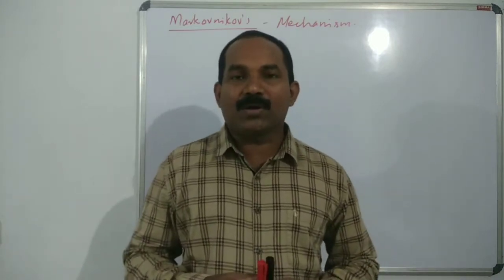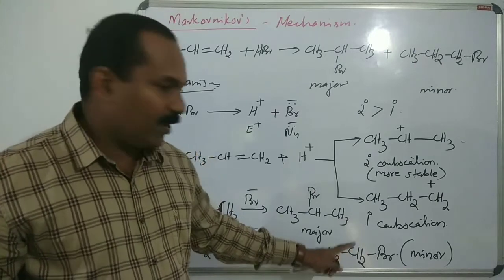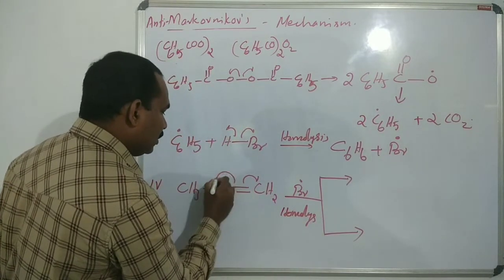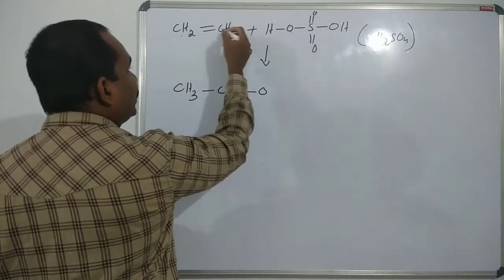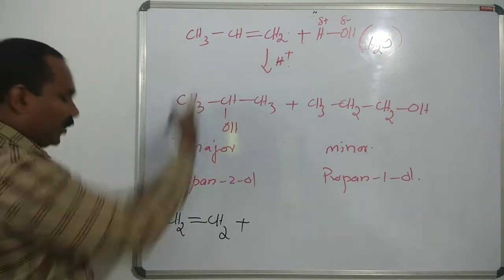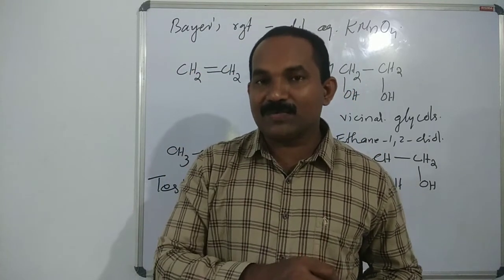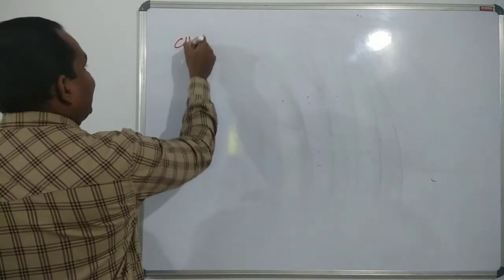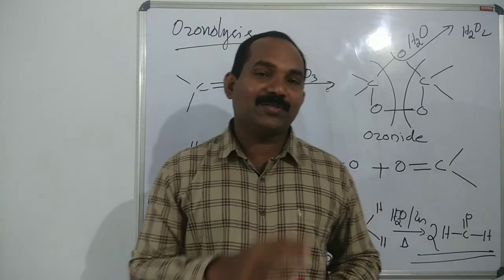Properties of Alkenes part -2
Markovnikov's mechanism, oxidation, ozonolysis